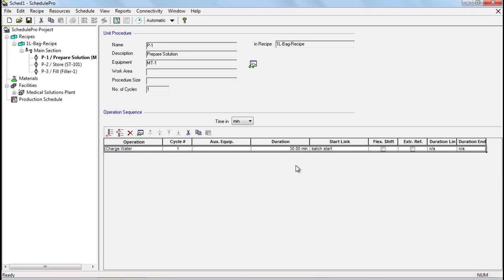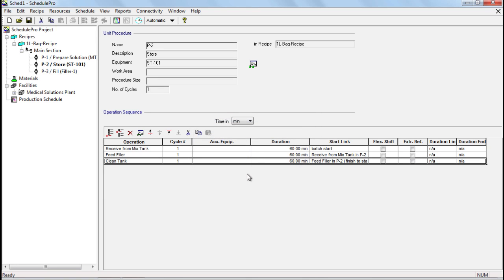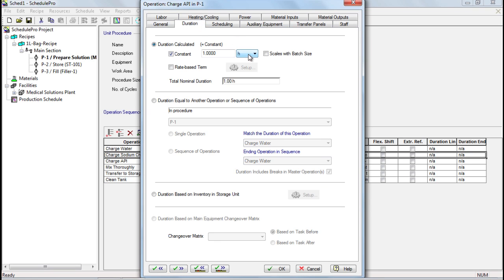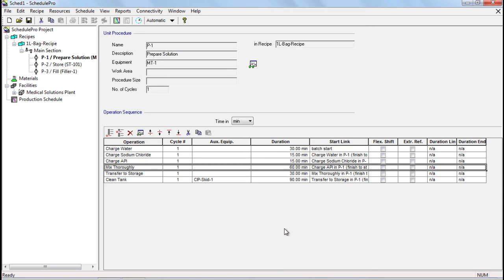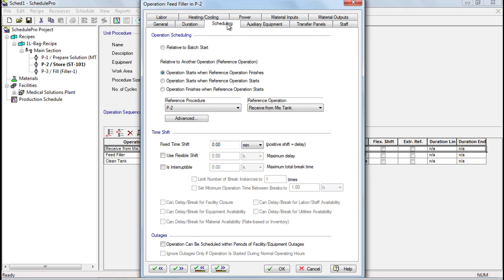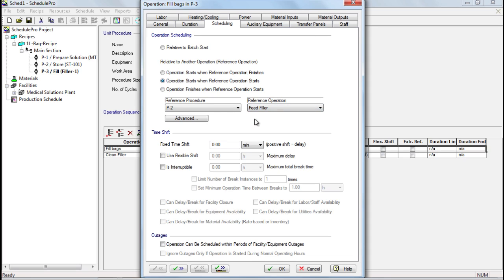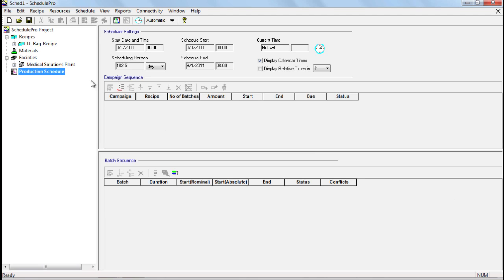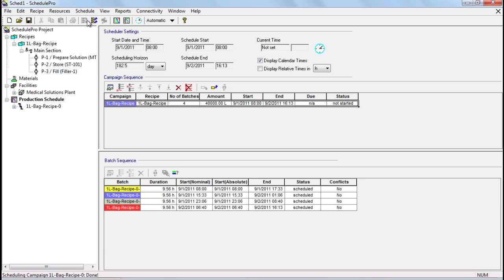SchedulePro - Tutorial Part 2 (OLD)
This video presents the fundamentals of SchedulePro by explaining how to model, schedule and manage a facility that manufacturers medical solutions.